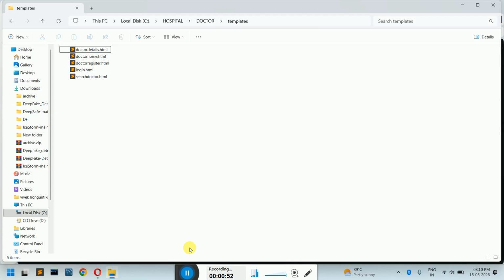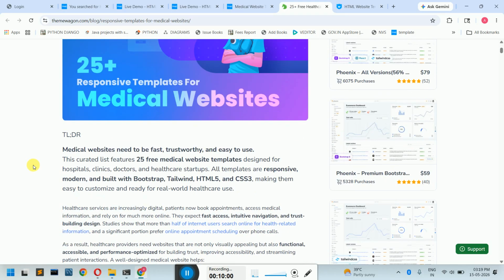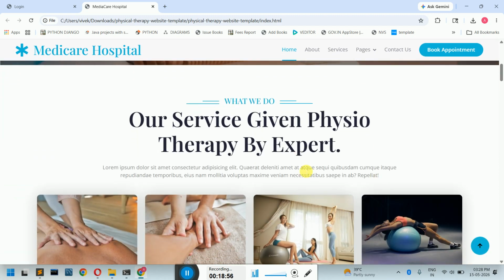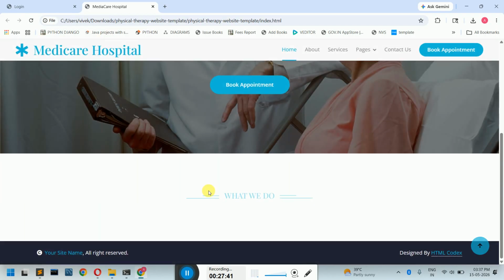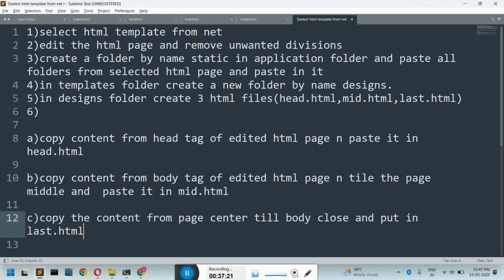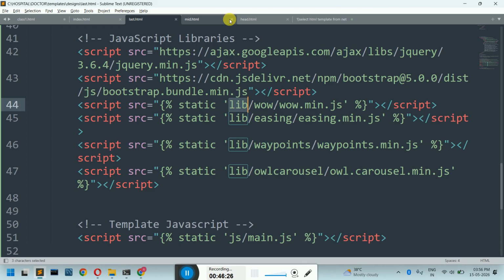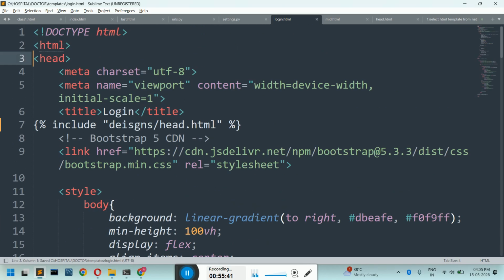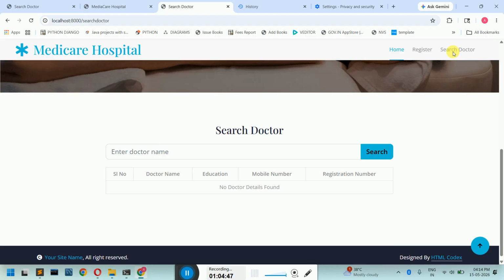APPLYING TEMPLATE TO WEB PAGES